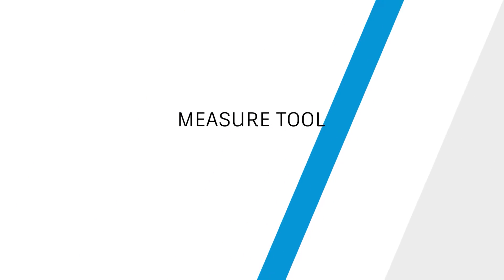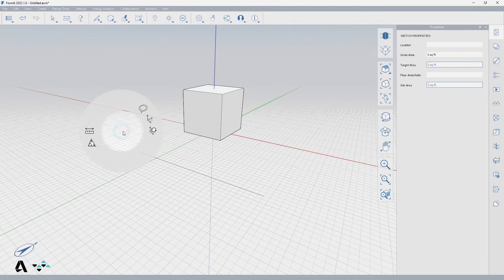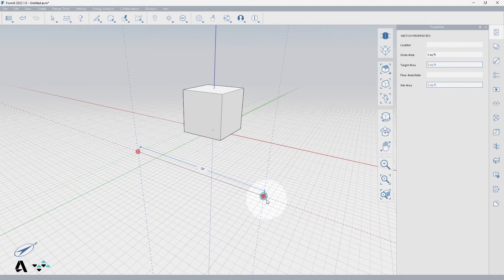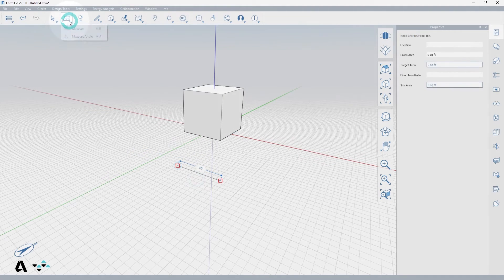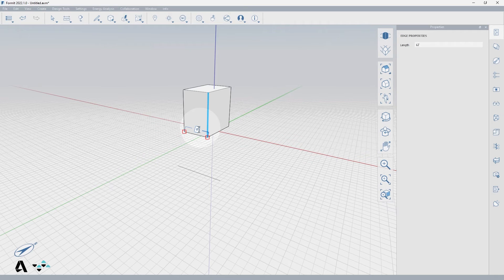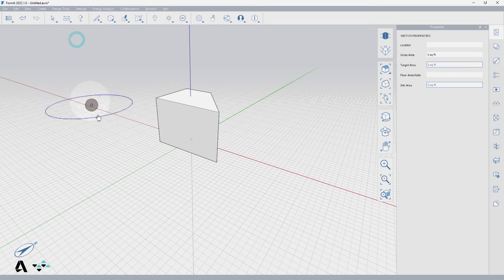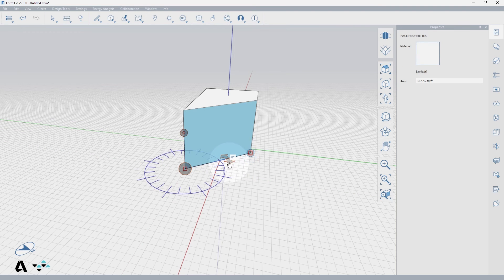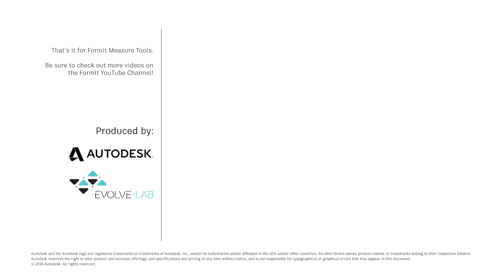1.19 FormIt Snippets - Measure Tool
This video covers the measure tool in FormIt.